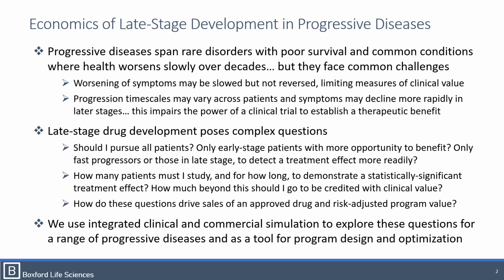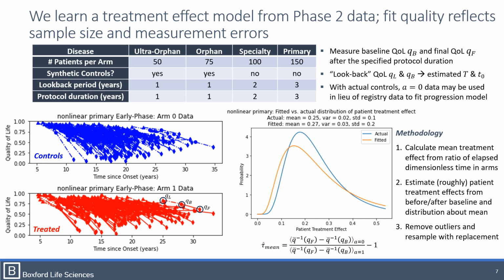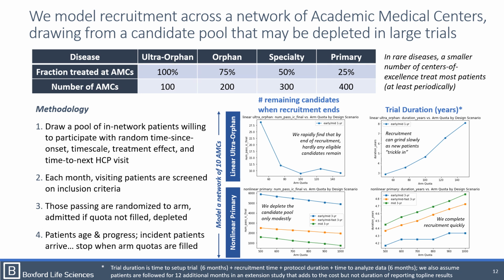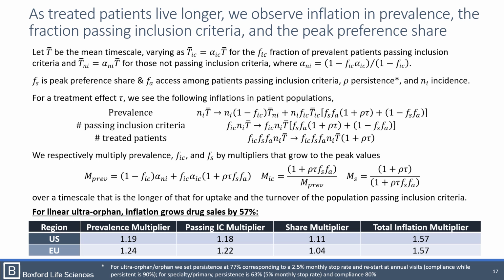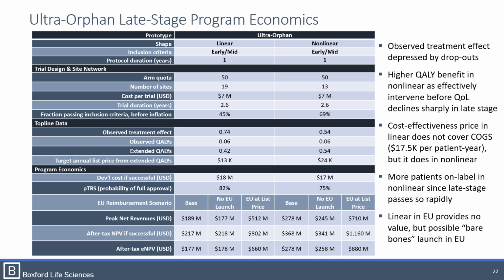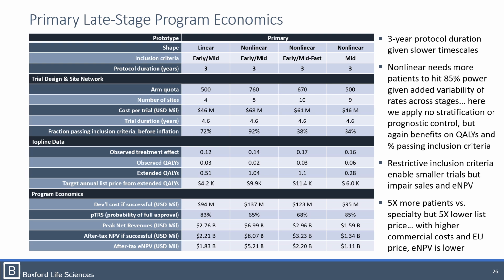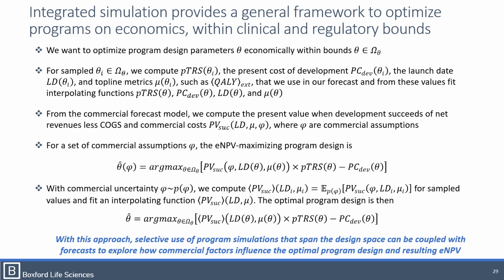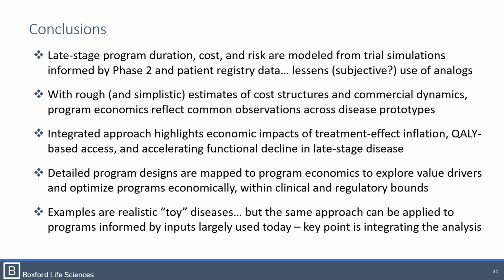Economics of Late Stage Progressive Diseases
Explore clinical and commercial drivers of late-stage programs to develop drugs to treat progressive diseases. We consider four main types varying by prevalence and severity: ultra-orphan, orphan, specialty, and primary care.